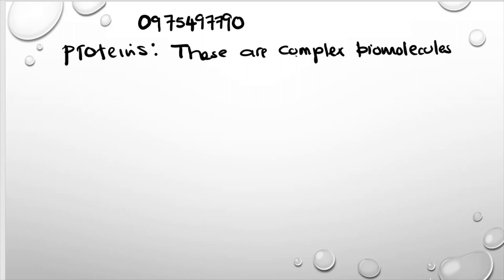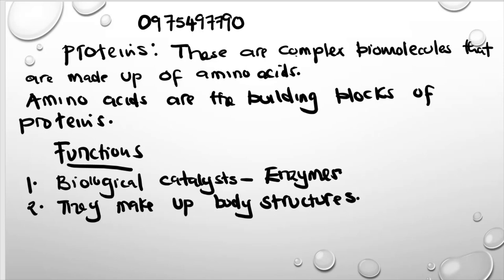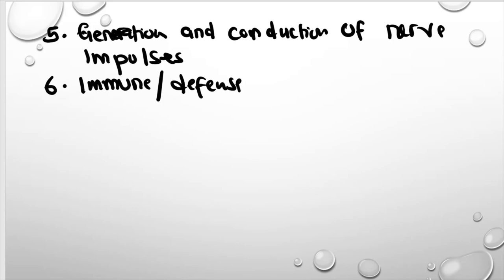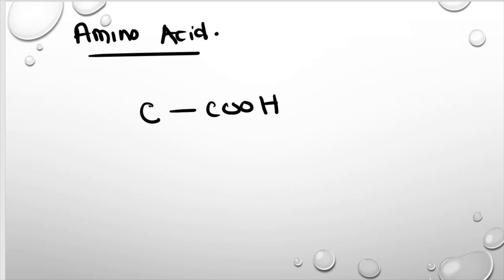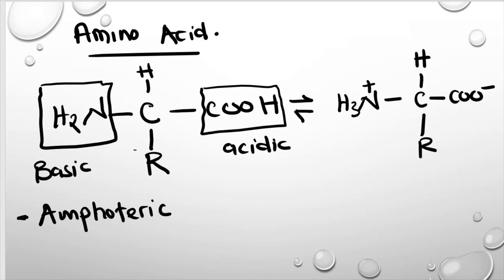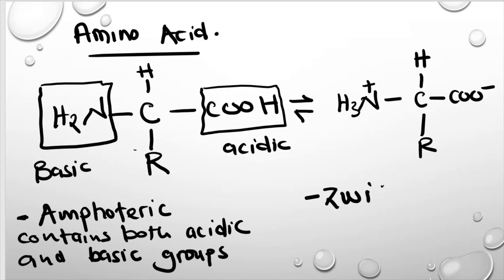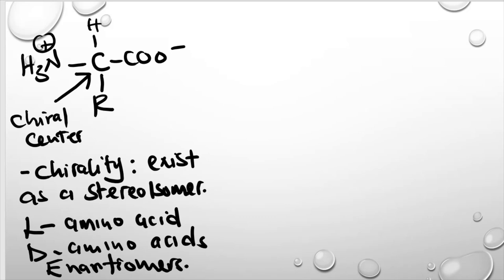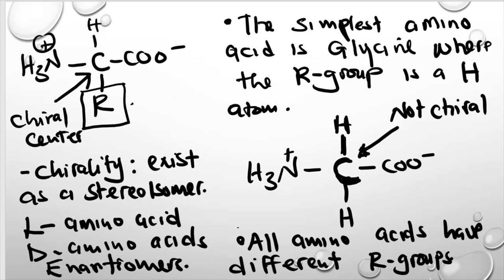Proteins | Biochemistry | Dr.Byson EM 🩺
This videos explains proteins and their building blocks and levels of organisation @MEDICINEOFFICIAL